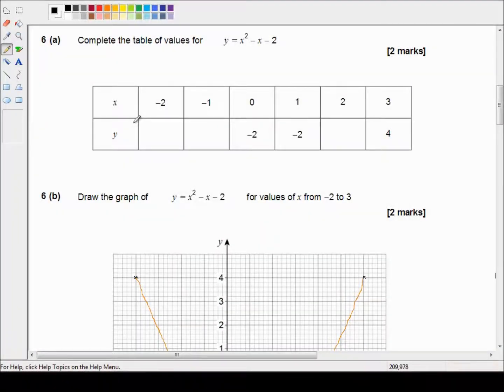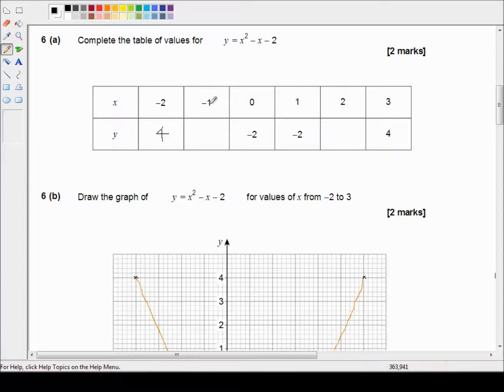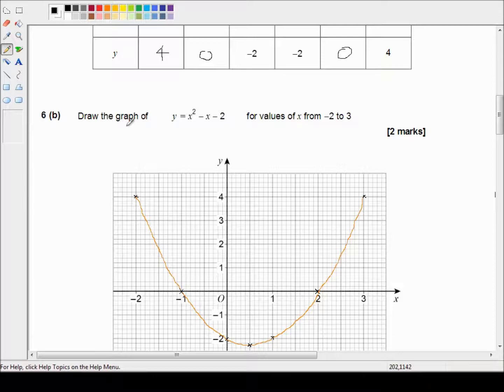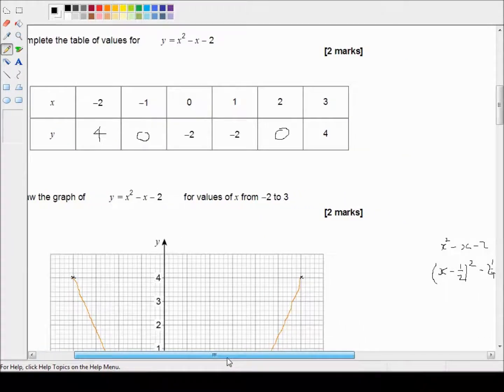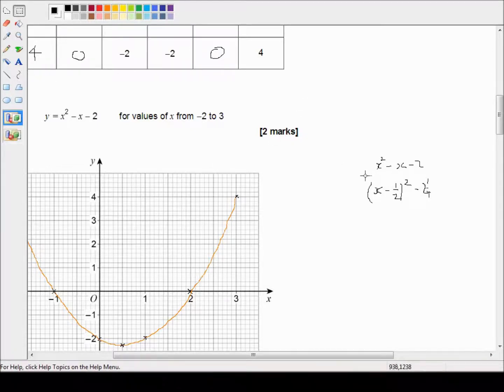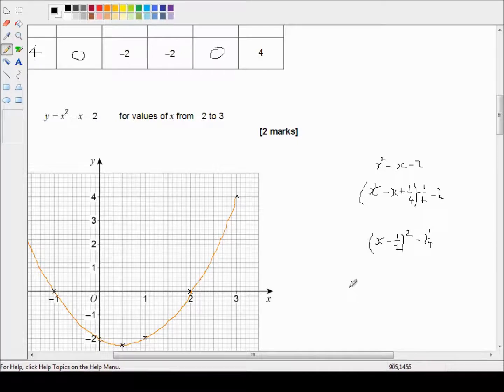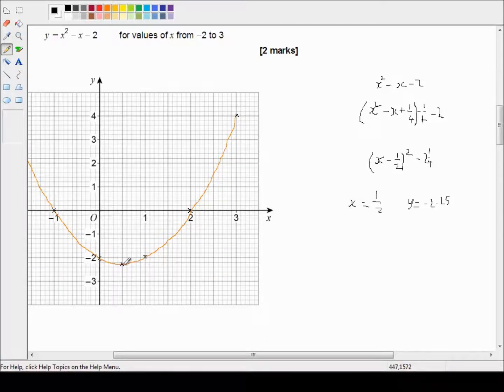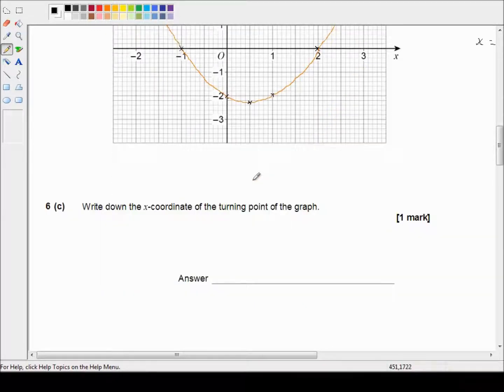AQA GCSE 8300 2H June 2017 Question 6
In this video I look at question 6 from the June 2017 past paper of the AQA GCSE 8300 series.  This is the second paper in the higher tier which is a calculator paper.